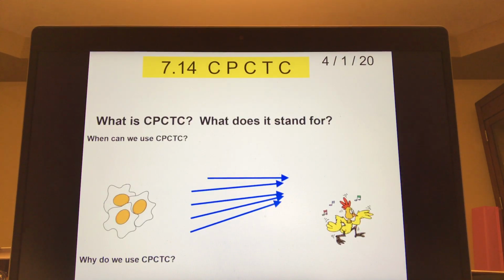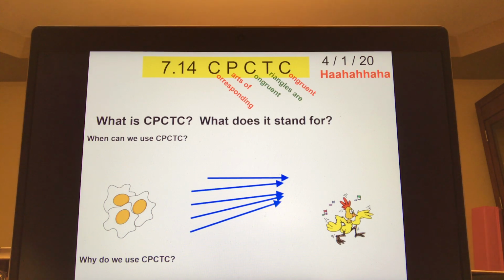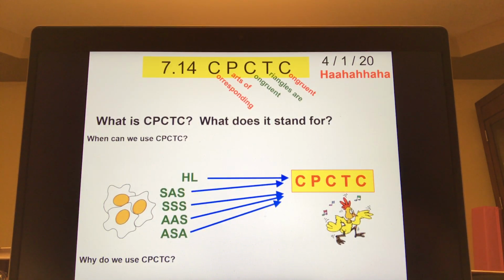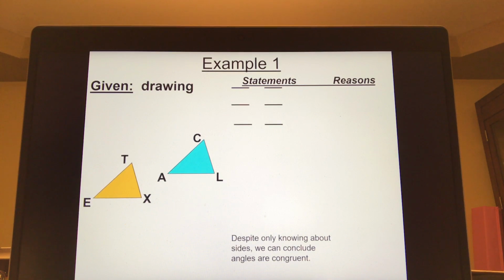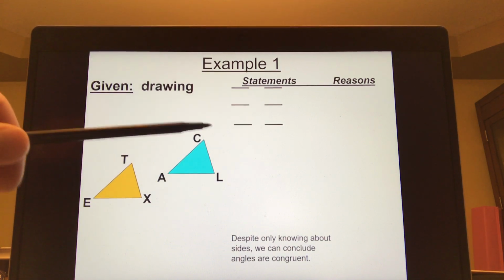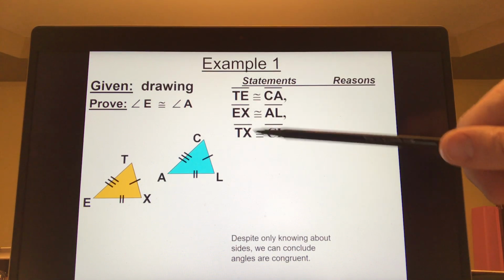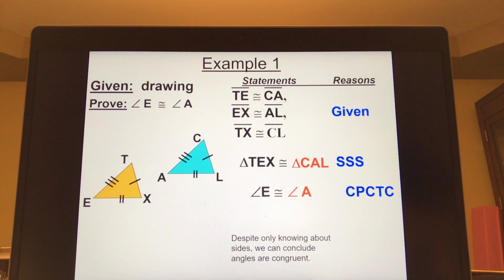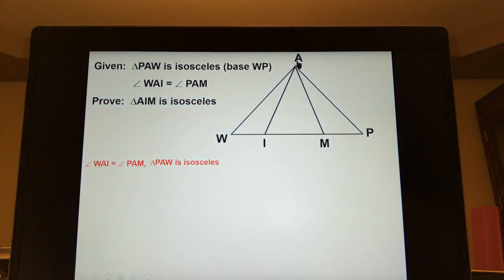7.14 CPCTC Part 1 continues